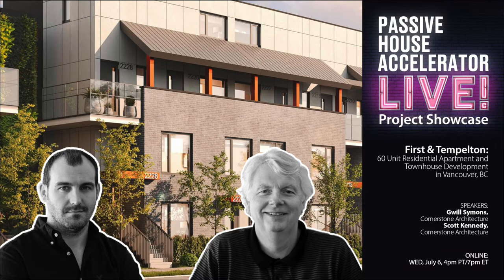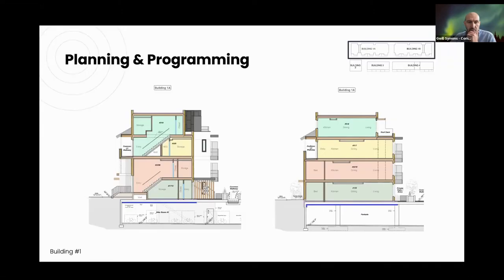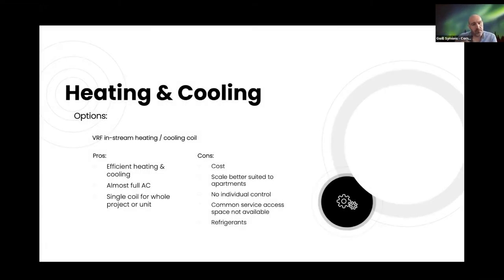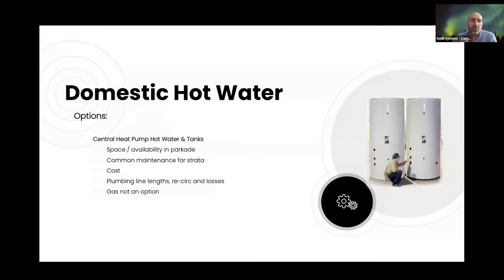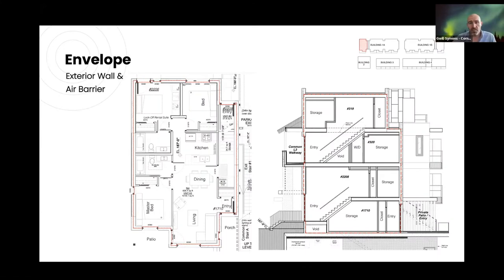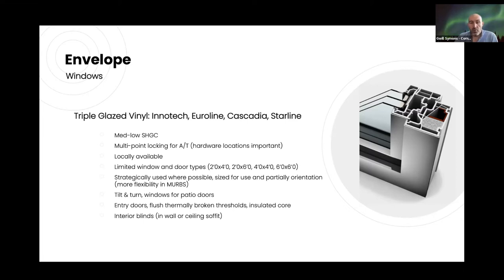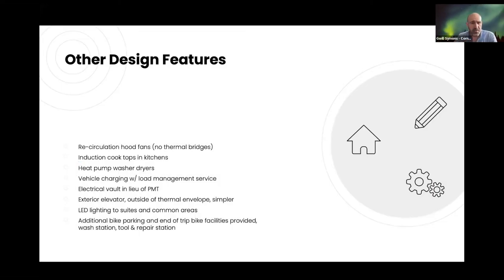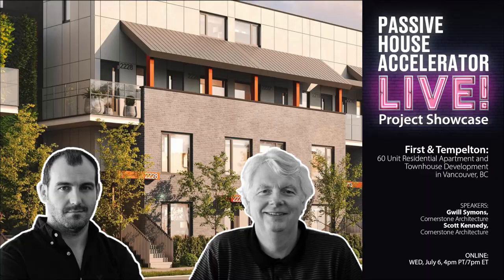First & Templeton | Full Event Archive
First & Templeton is a sixty unit residential Passive House development in East Vancouver BC. The project features four buildings orientated around a central courtyard in a hybrid typology of four story stacked apartments and three story townhouses. Gwill Symons and Scott Kennedy of Cornerstone Architecture join the Accelerator with an in depth overview of the project site, design, opportunities and challenges, and lessons learned. Their presentation will cover Passive House Strategies relating to Ventilation & Heating / Cooling, Domestic Hot Water, and Envelope, and Air Tightness.